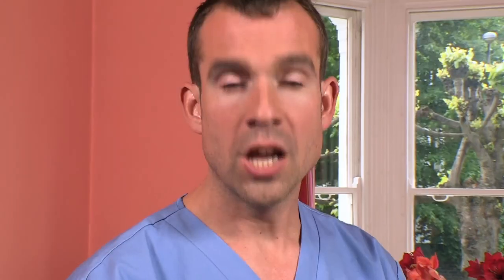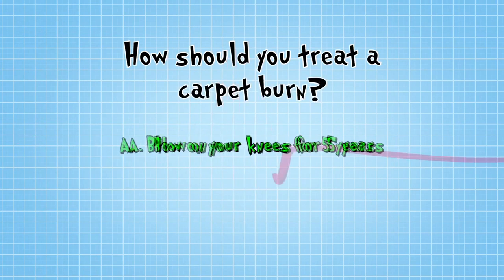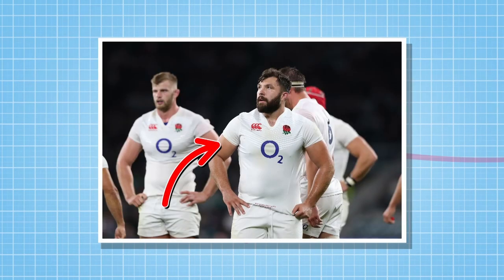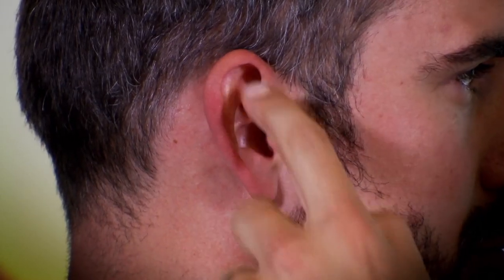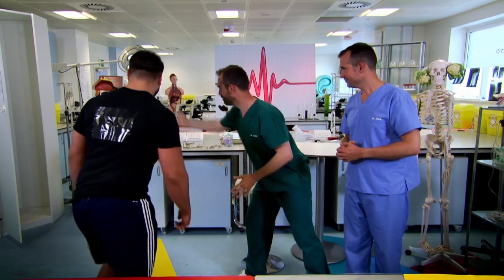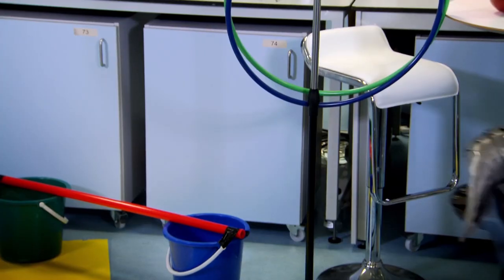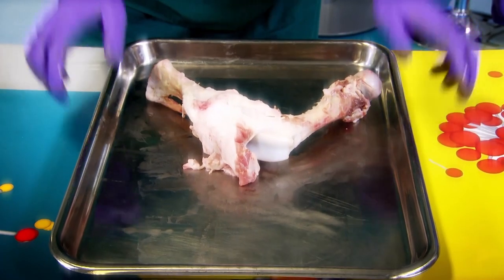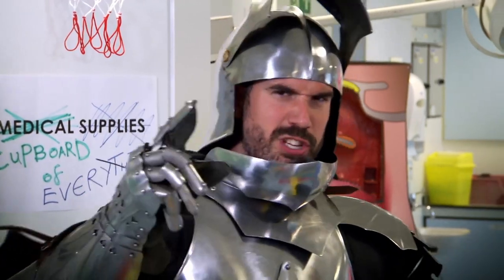Playing Limbo in the Suit of Armour | Operation Ouch | Nugget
To demonstrate the power of cartilages, Dr. Xand is playing limbo in the suit of armour.